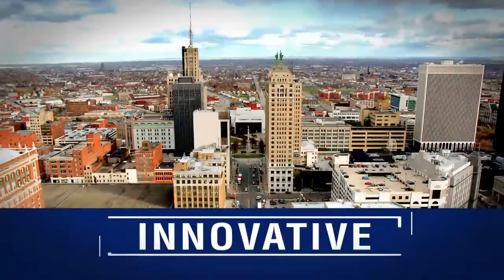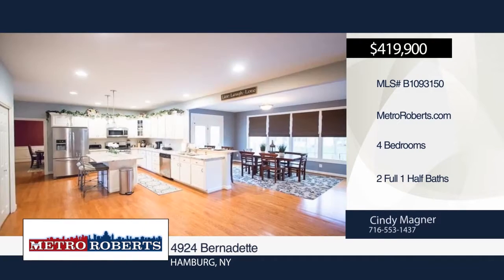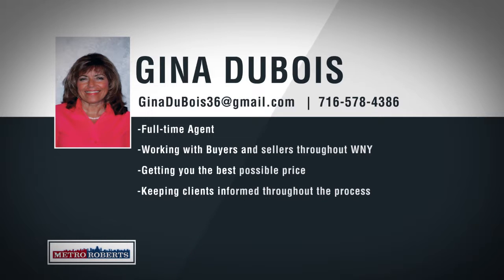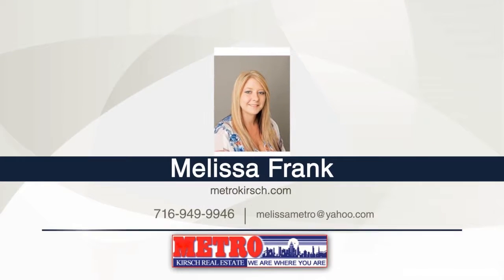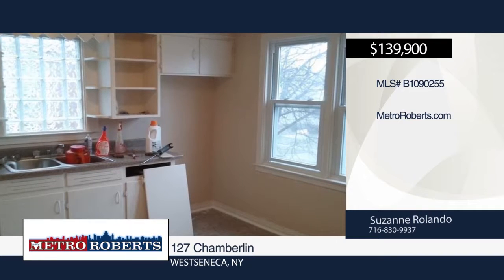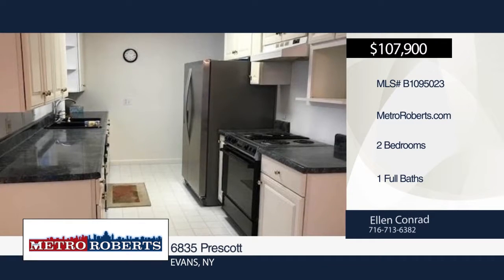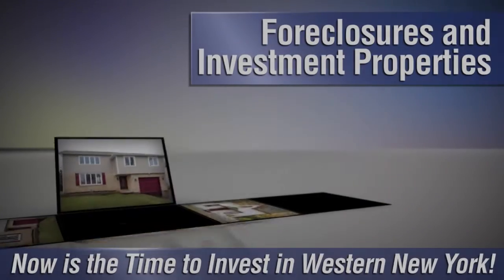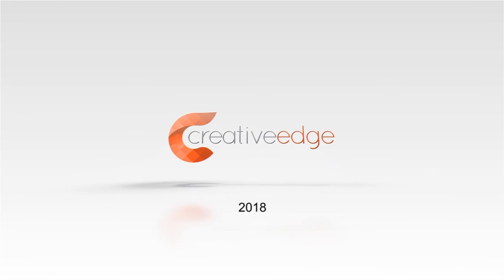The Metro Roberts Home Showcase | 02-03-18